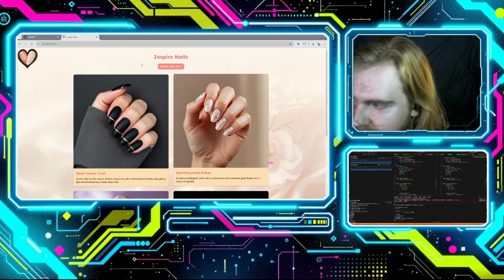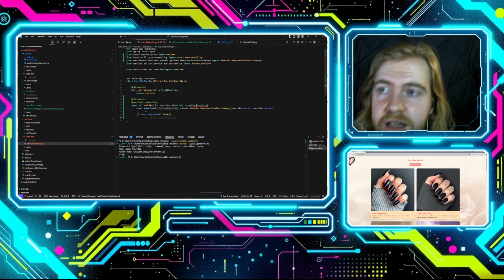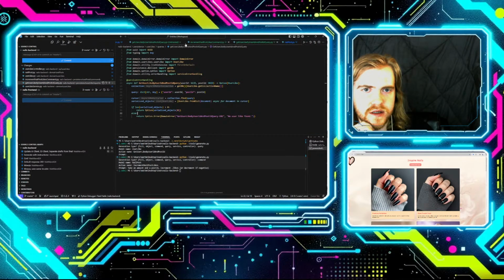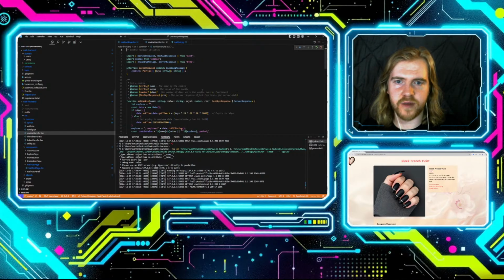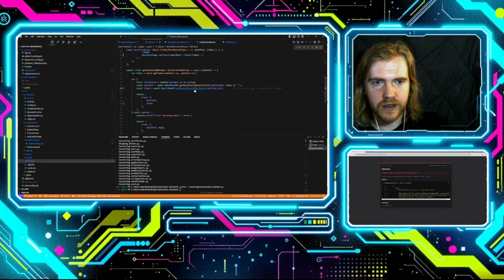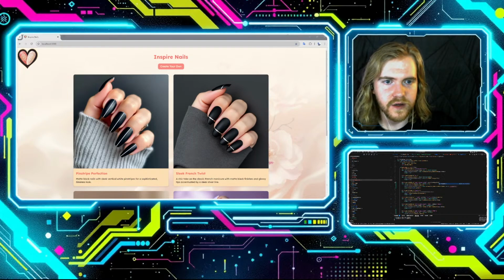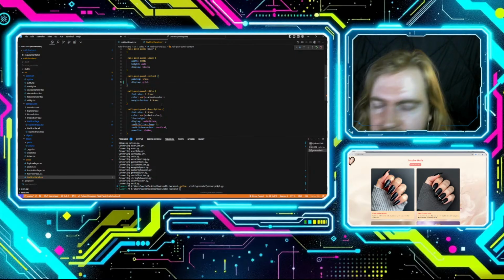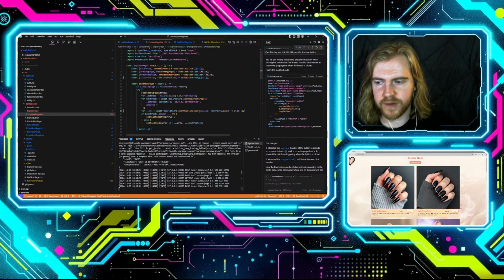Making an AI Nail Inspiration Website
Inspire Nails
Adding post likes, credits and profiles,